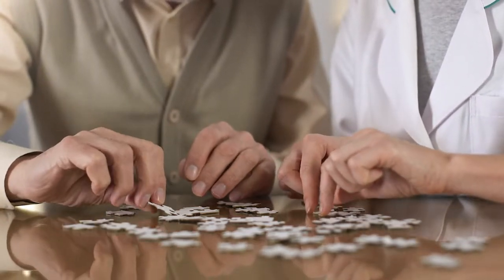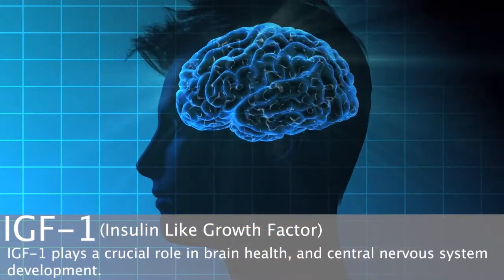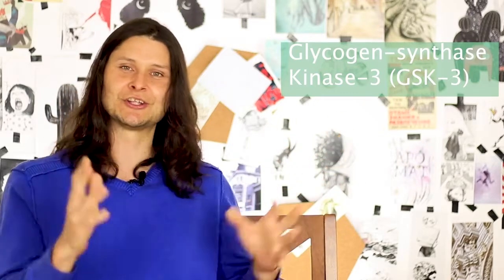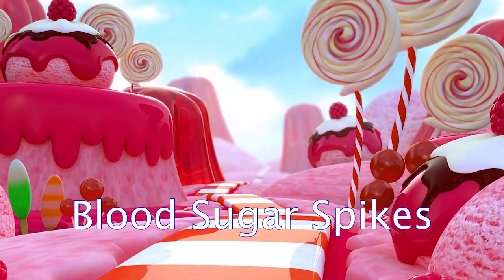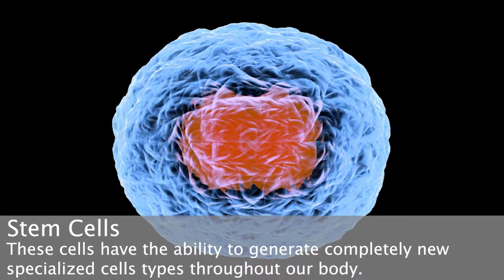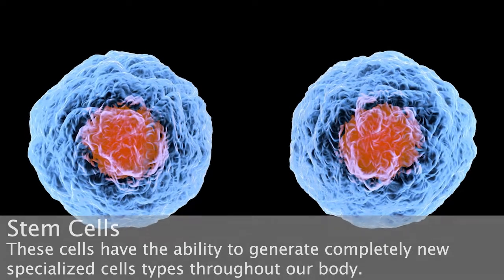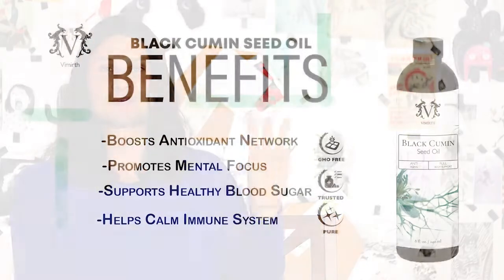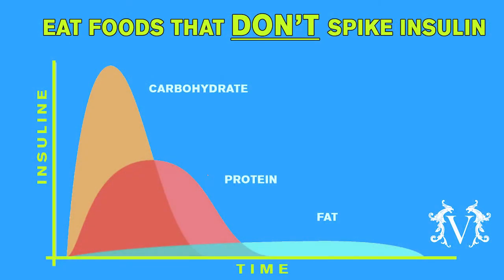SHILAJIT BRAIN BOOSTER HEALTHY BRAIN HAPPY LIFE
Alzeimer's disease is a neurodegenerative disease that leads to symptoms of dementia. Progression of Alzheimer's disease is thought to involve an accumulation of beta-amyloid plaque and neurofibrillary tangles in the brain with a loss of the neurotransmitter Acetylcholine.

There are many natural solutions for promoting a healthy brain and memory-recall.  For the most part, maintaining mental clarity and focus are extremely diet and life-style related. Remember with the right attitude anything (almost) is possible.

Shilajit Resin : Vimirth.com

Rehmannia Extract

Rhodiola extract

Black Cumin Seed Oil

This video is for general informational purposes only, and it is not a substitute for a medical exam, cure, treatment, diagnosis, prescription or recommendation.  It does not create a doctor-patient relationship between Zach and you.   Always seek the advice of a physician or other qualified health provider with any questions you may have regarding a medical condition. Neither Vimirth LLC nor Zach are liable or responsible for any advice, course of treatment, diagnosis or any other information, services or product you obtain through this video or site.